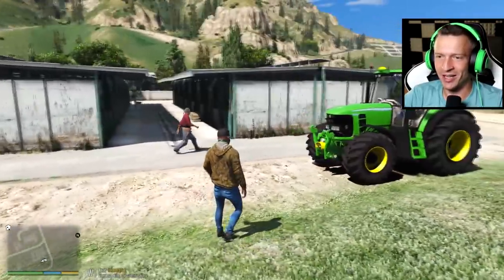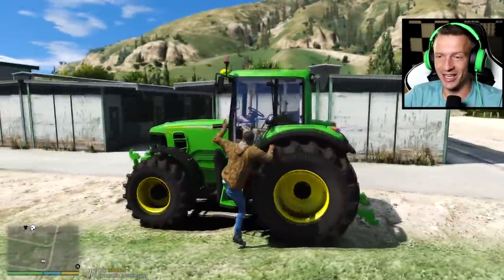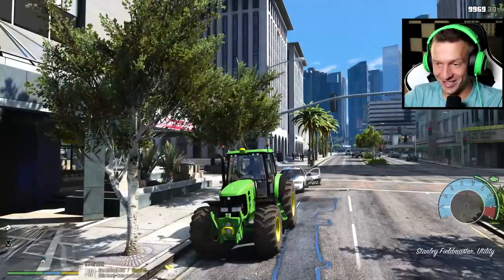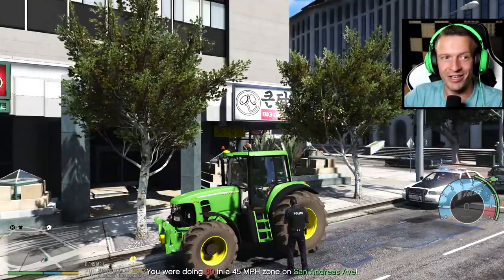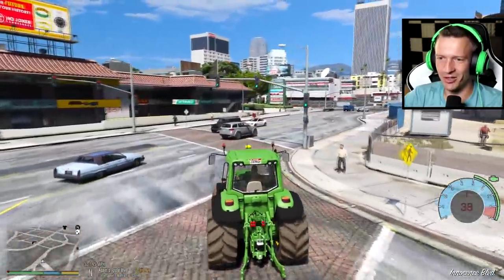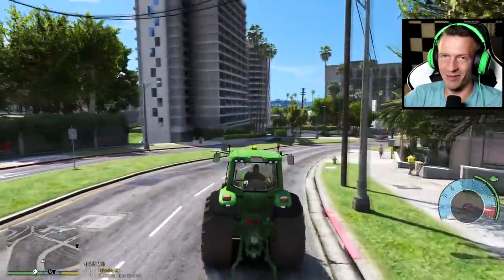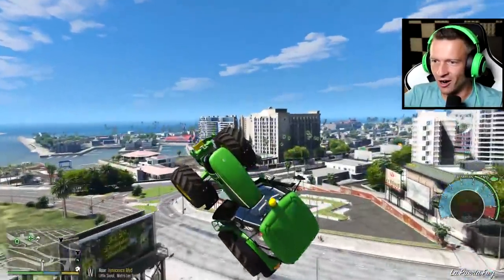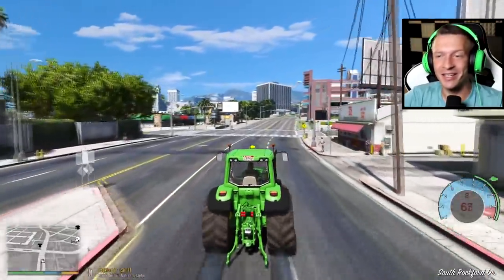Can the cops catch the fastest TRACTOR in the game?! (GTA 5 Mods Gameplay)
Today we drive the fastest tractor in the game!!  Let's find out if the cops even have a chance of catching me.  Join us to see how this unravels.

GTA 5 is a very popular video game that could be modded beyond imagination.  This video was made possible with many different mods created for GTA 5 by many talented people.  Let me know if you guys have any suggestions for future gameplays and hope you enjoy the video!!